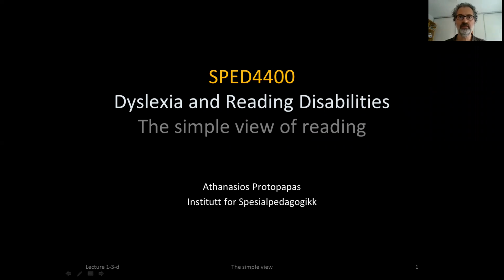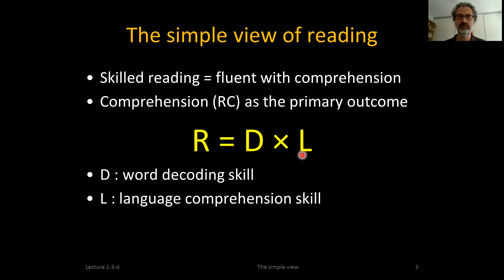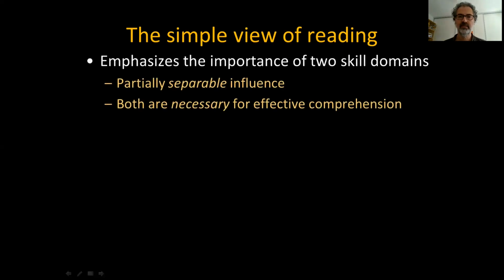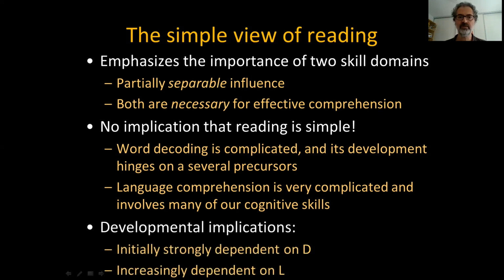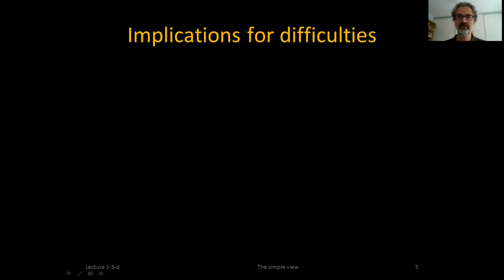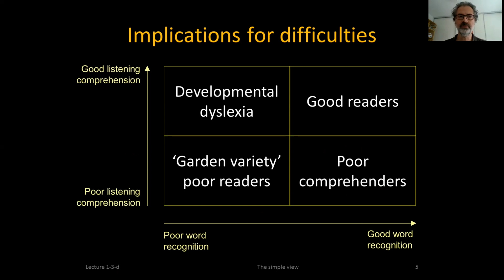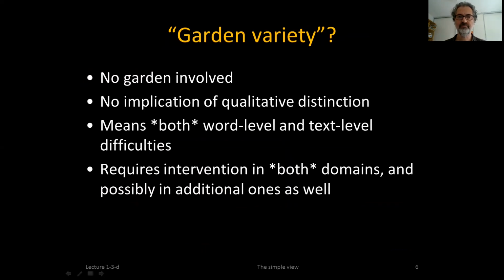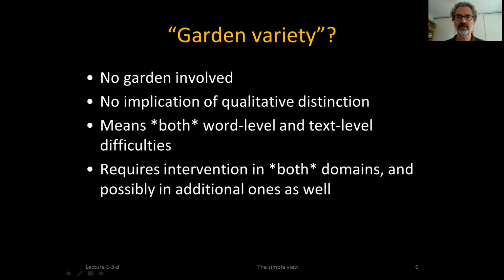Reading 1 3 d The simple view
1-3-d The simple view of reading